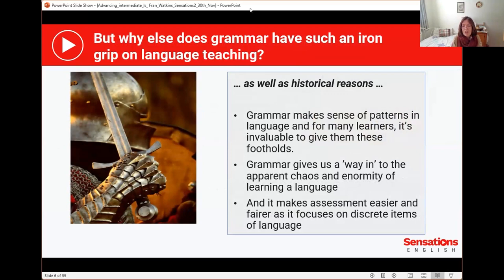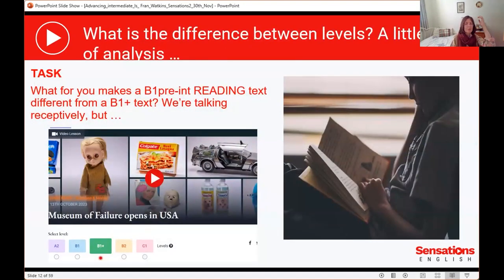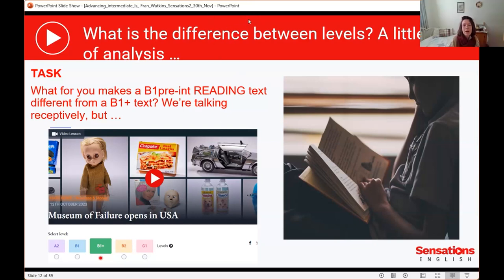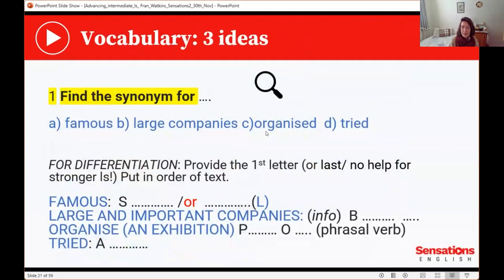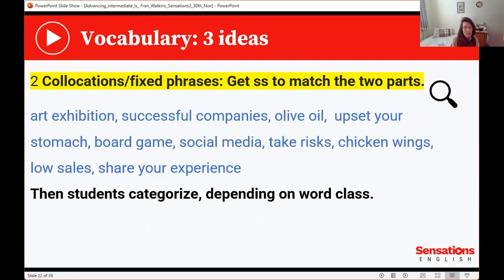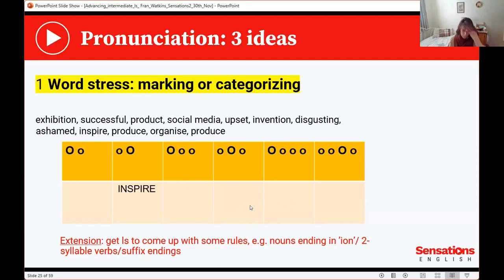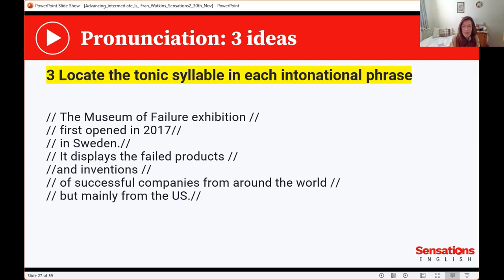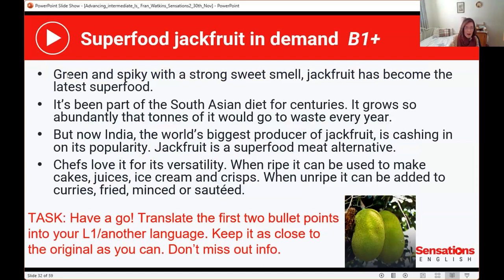Advancing intermediate learners in ELT:helping intermediate learners to feel stretched and motivated